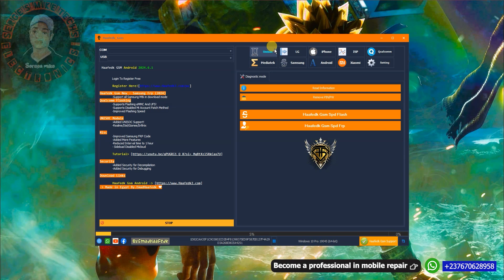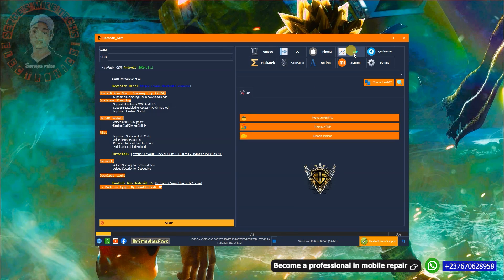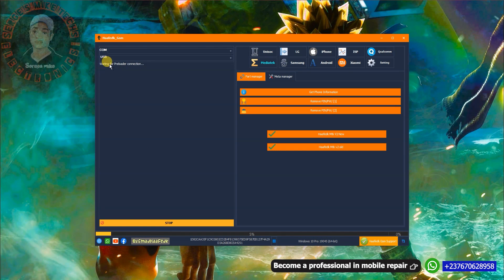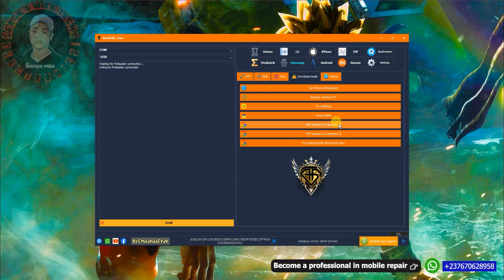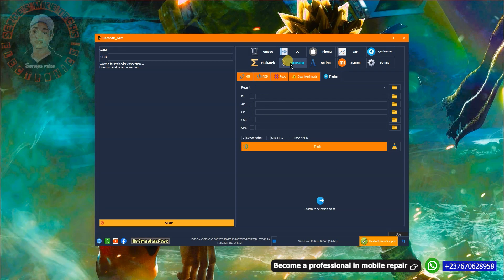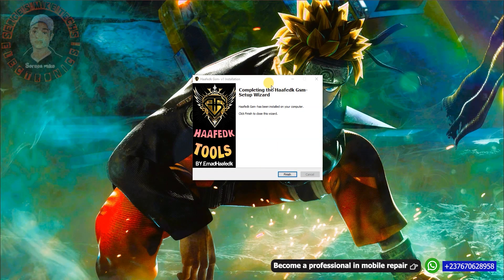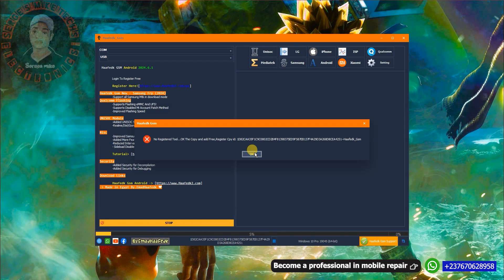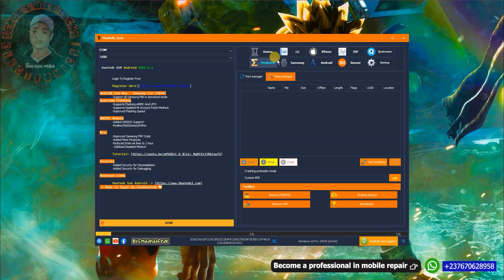Free Unlock Tool | All Android Phone Unlock Tool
Unlock Tool All Android Phone Unlock Tool. Remove Android password, PIN, pattern lock, fingerprints, and face ID Easily in Seconds with 4uKey for Android. Unlock Any Android Lock without Password in Minutes

The unlock tool that i am sharing in this video will help you in unlocking any Android phone.